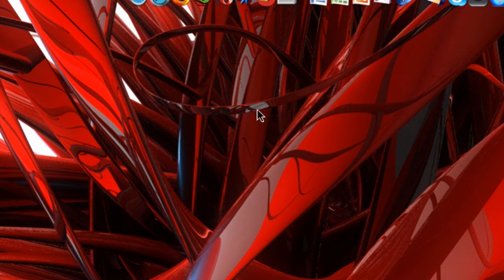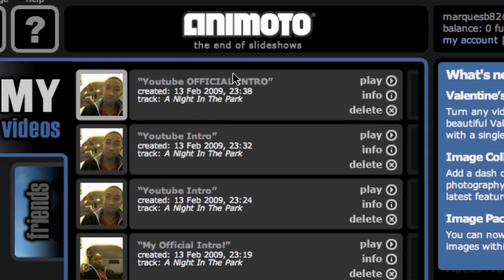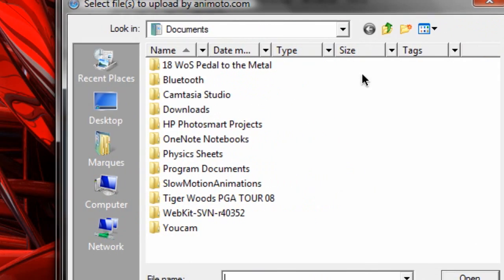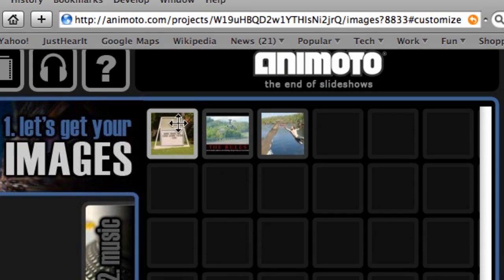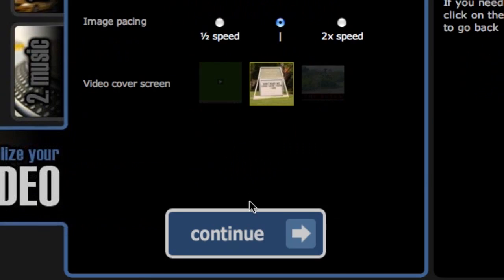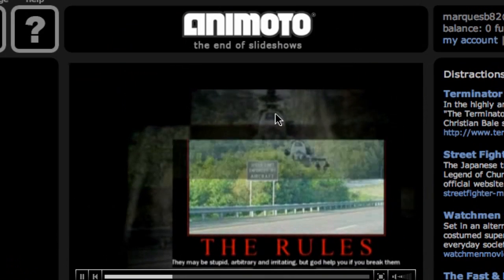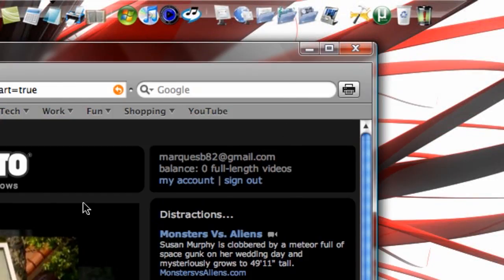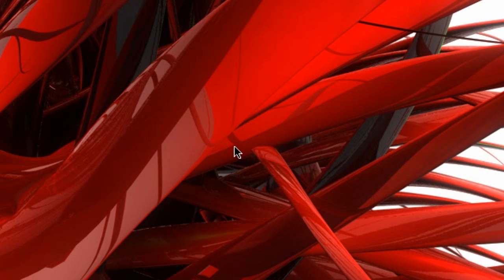HD Tutorial: Create A Youtube Intro Video (Request)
Have you noticed a lot of the really good, really popular Youtube channels out there have some kind of Introduction video or closing "saying?" Well in this tutorial, I will show you how to make a Youtube Intro, the easy way - just using a couple of pictures you've got on your computer!

1. like I did in the tutorial - create your video.

2. Hit the "Export to Youtube" Button I showed you.

4. Once downloaded, use a video editing application (Camtasia Studio, Windows Movie Maker) To cut out the parts you don't like, and eliminate the annoying "ANIMOTO" Frame in the last 2 seconds of your video.

5. Now, whenever you want to upload a video, just use either Camtasia Studio or Windows Movie maker (or whatever you want!) To put your intro video you created right in front of your actual Youtube video!

6. Publish that file - and that's what you upload!